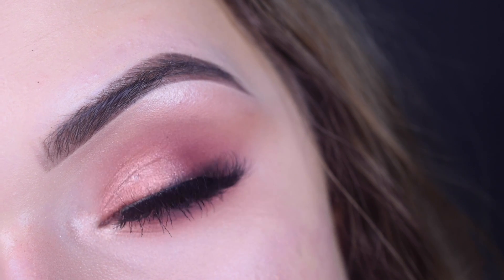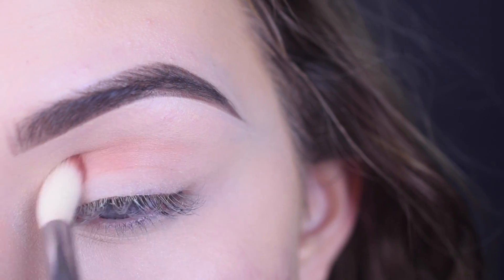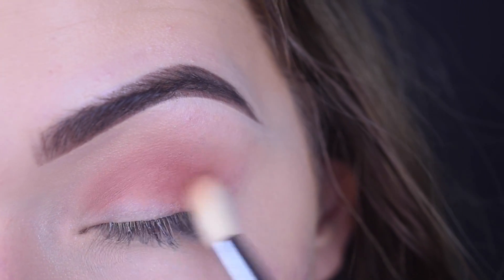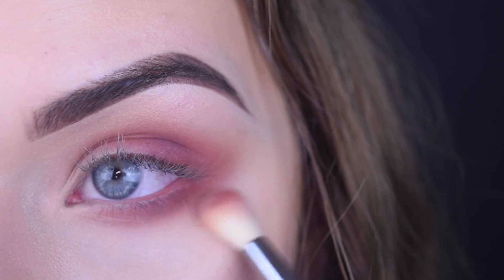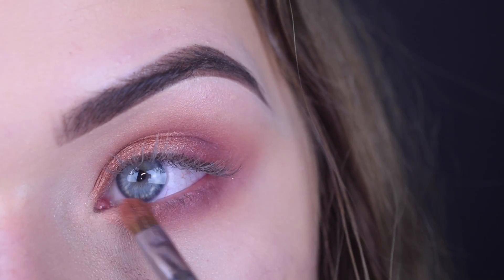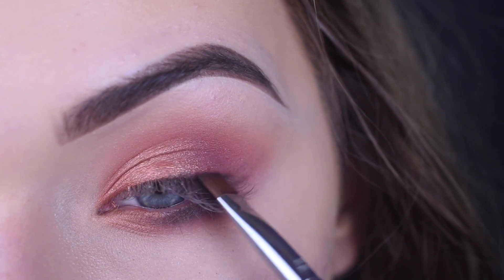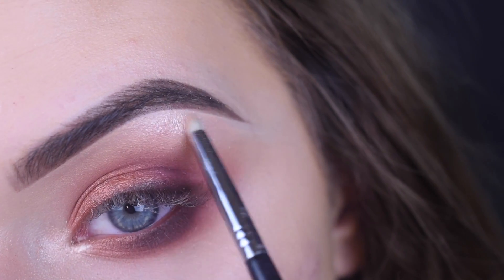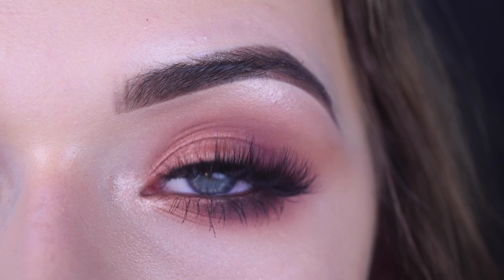Easy Summer Smokey Eye | Smashbox Ablaze Palette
PRODUCTS USED
(I list the products through Ulta because Ulta offers 3% cash back through Ebates!)

Luxy Lash "shook" lashes - code ANGELA to save!

DISCOUNTS

MUSIC

FAQ